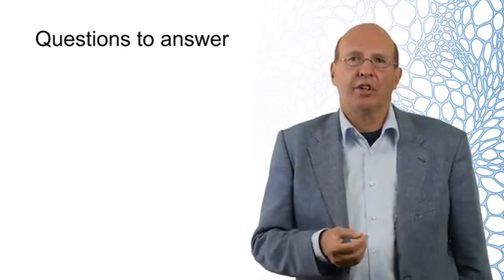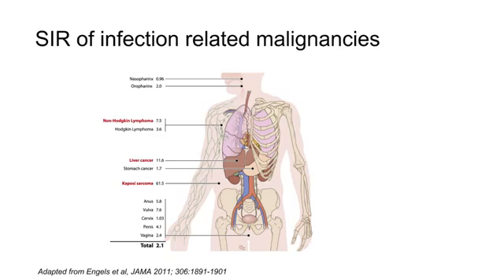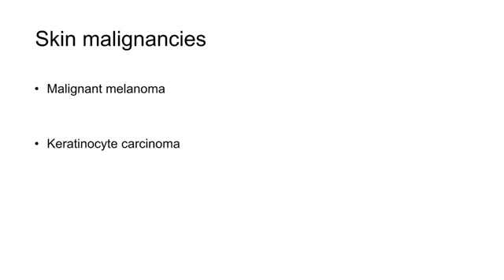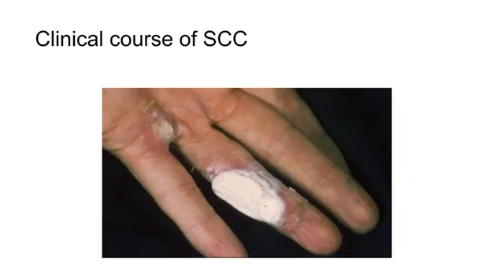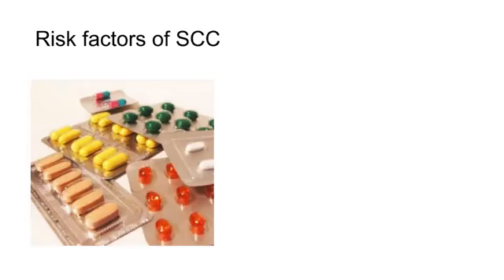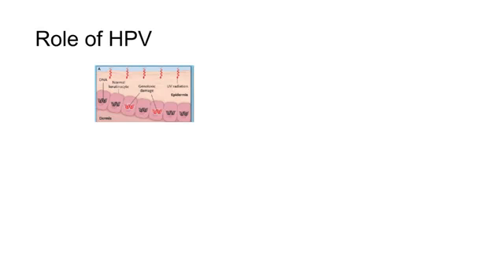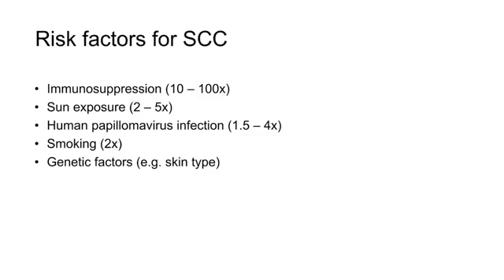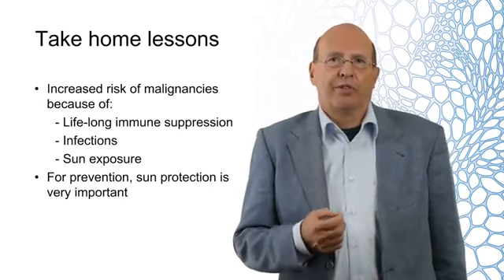Lecture 4-3: Malignancies